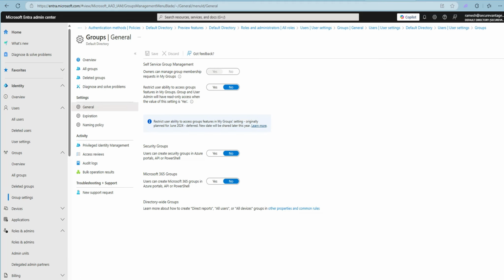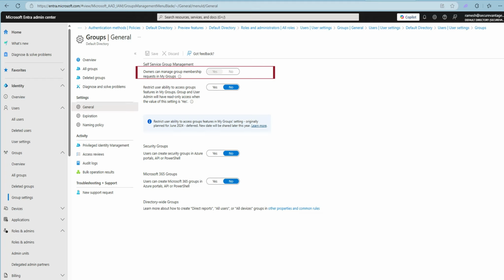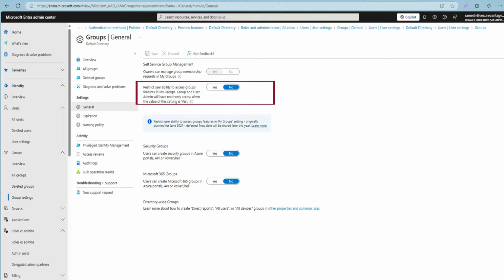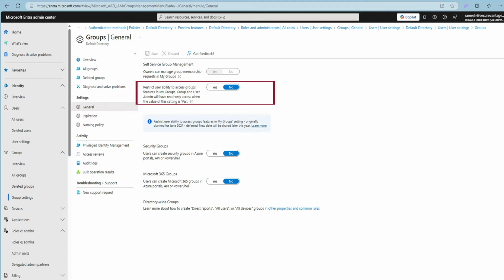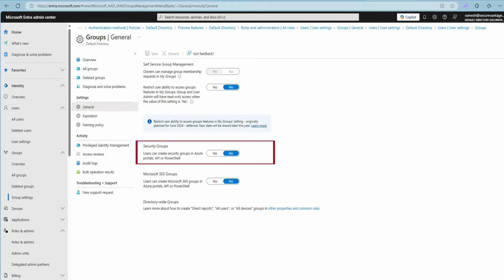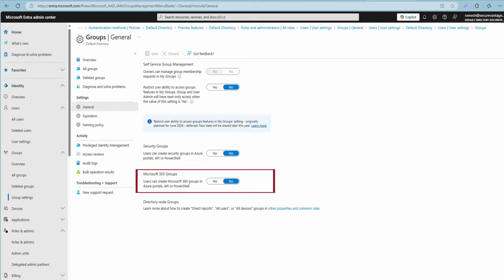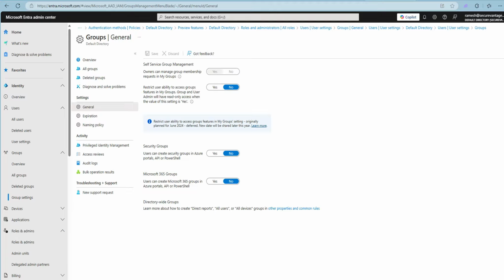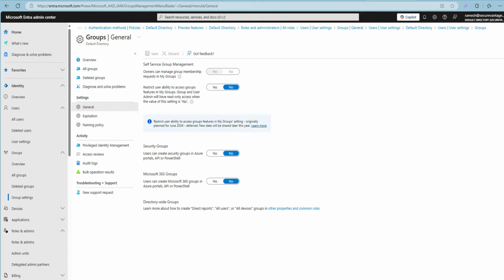Demo: Tenant hardening 3: Group settings